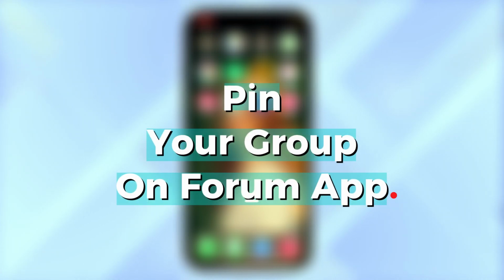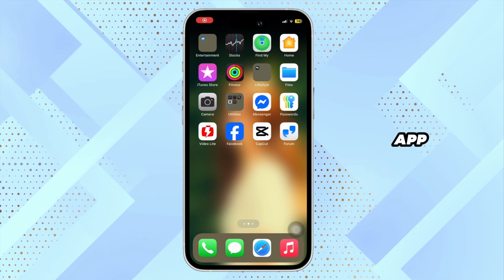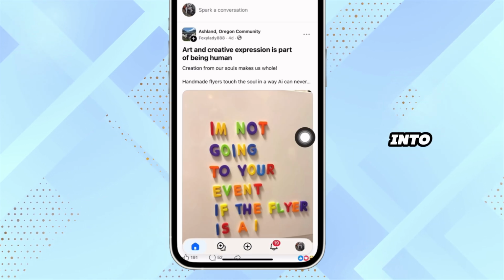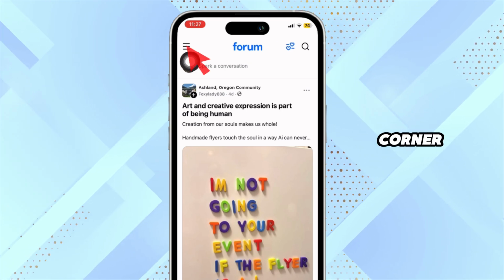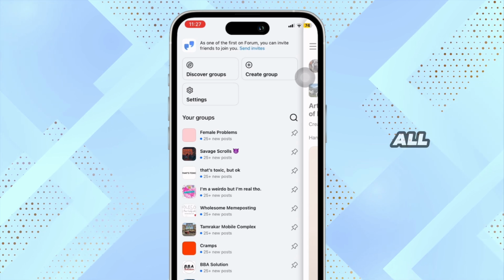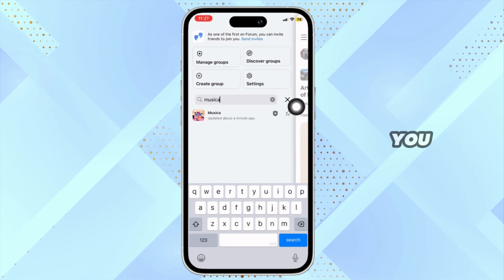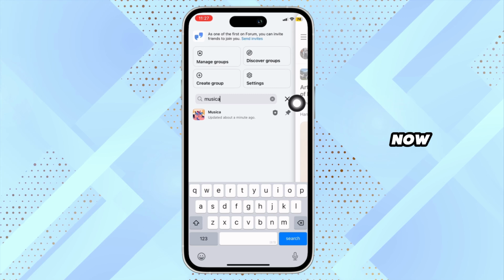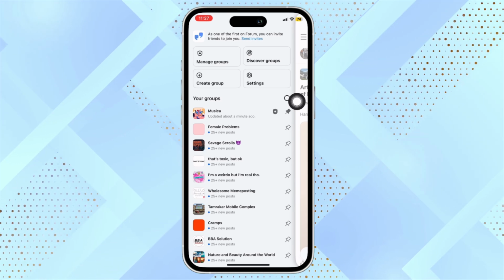How to Pin Your Group On Forum, a Facebook App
Want to pin your favorite group in the Facebook Forum app? This tutorial shows you how to pin a group step by step so it stays at the top for quicker access.

In this tutorial:
00:00 – Introduction
00:05 – How to Pin Your Group on Forum, a Facebook App (2026)

Learn how to manage group shortcuts, organize your communities, and customize your Forum app experience easily.